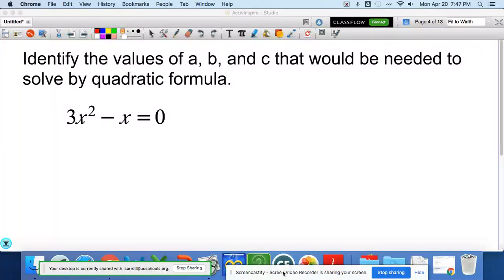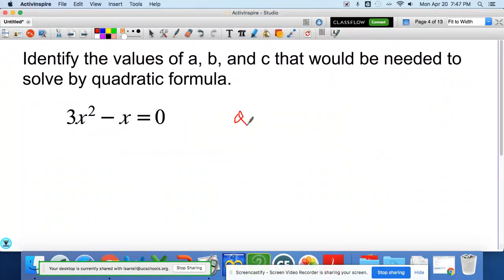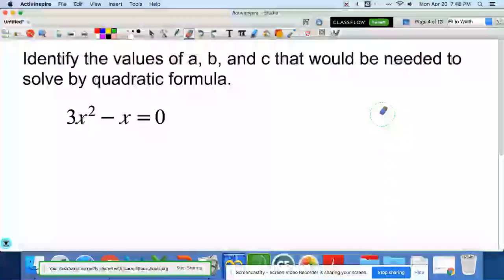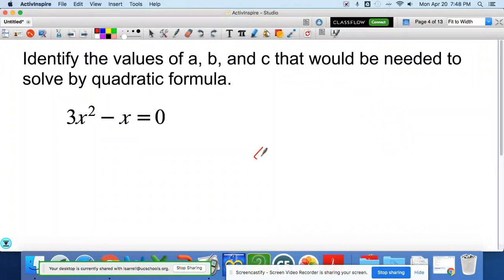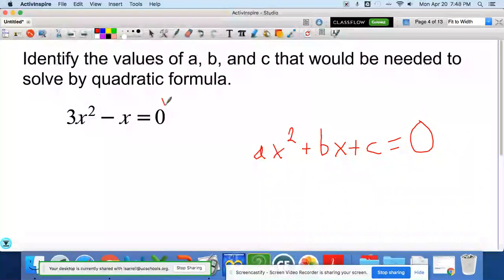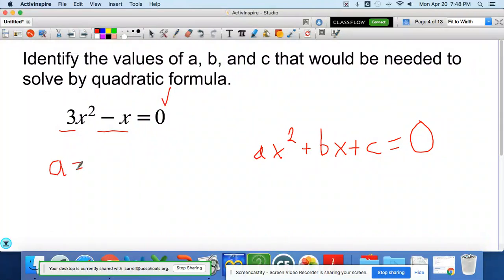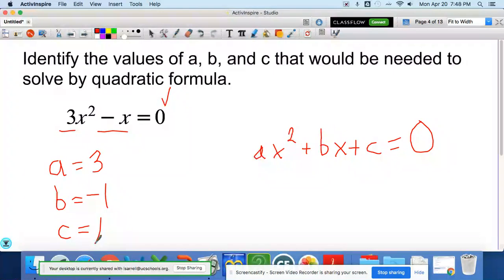Quadratic Formula Review #4